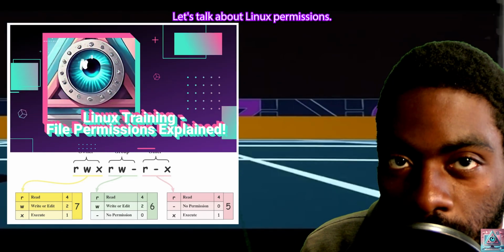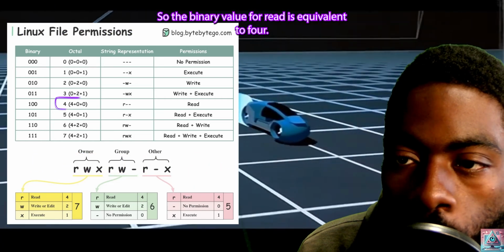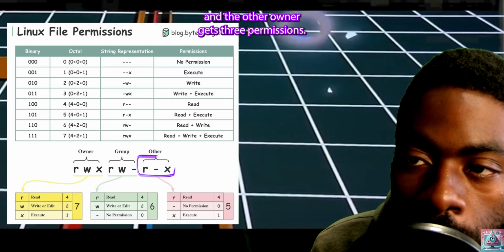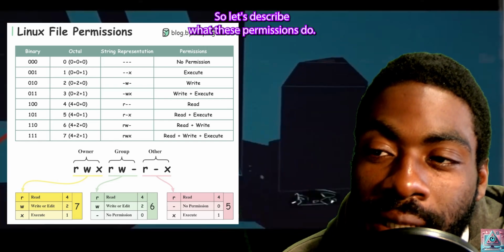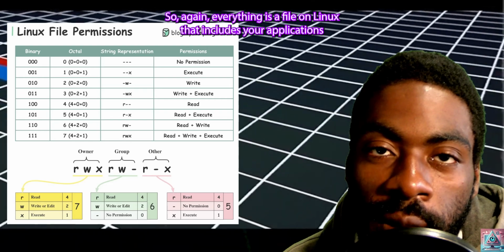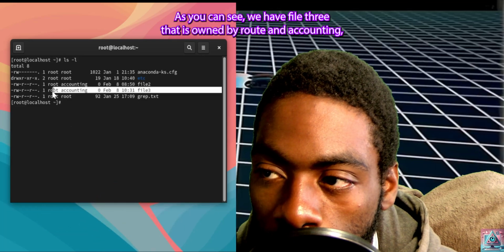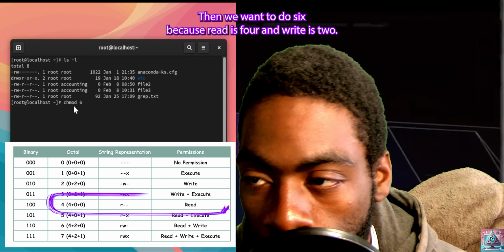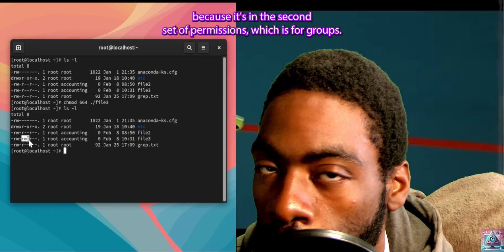How to change linux file permisisons?!?!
This video walks you through how to change linux file permissions. It shows you how to use the chmod command, as well as the chown command.